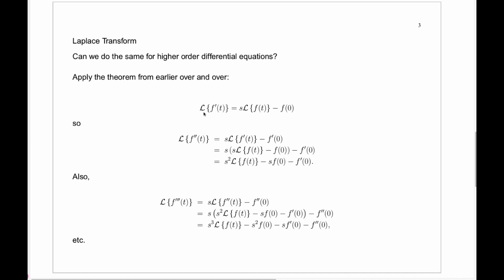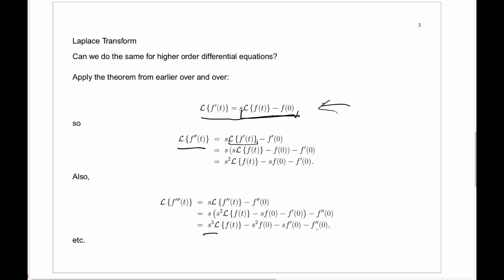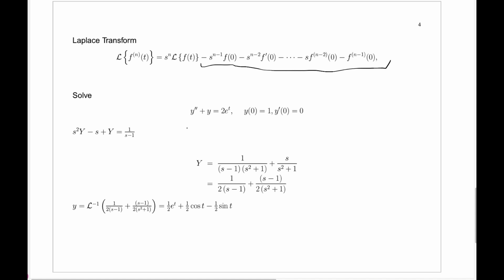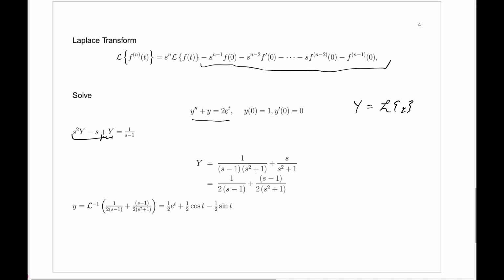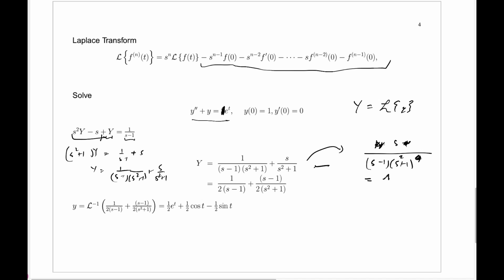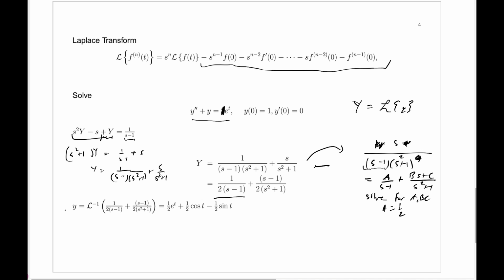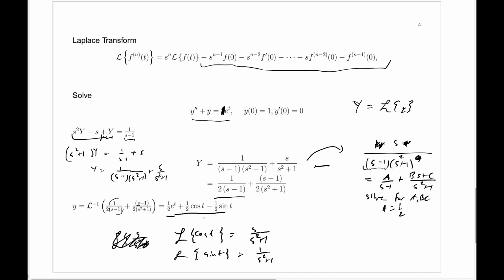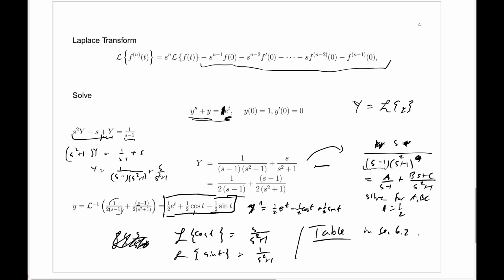242ch6sec2LaplaceTransform2ndorderexample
Laplace Transform used to solve a 2nd order IVP